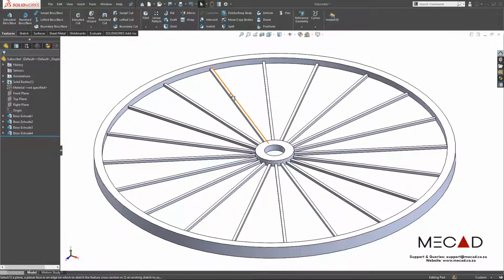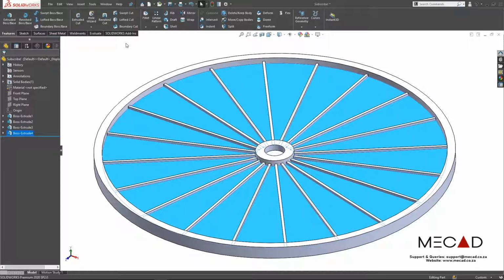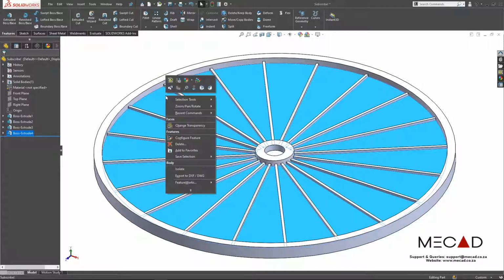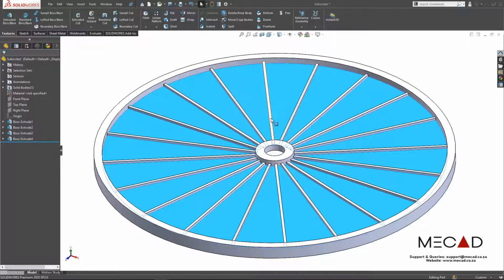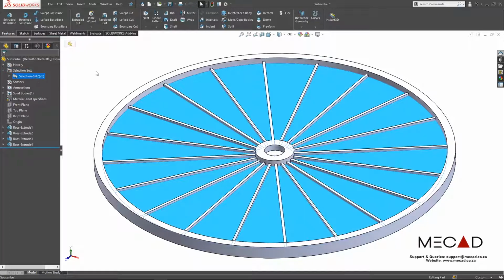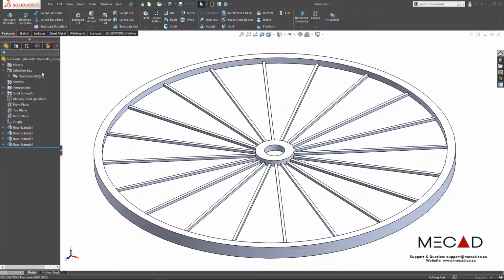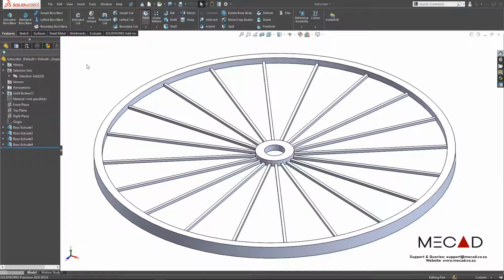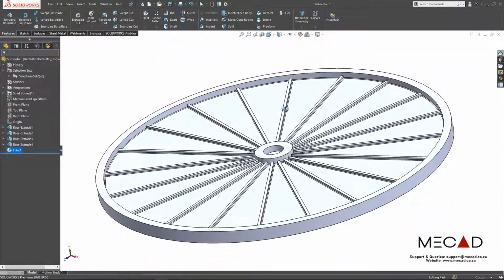Improve Solidworks Selections with Selection Sets in SOLIDWORKS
In this MecadMinute we show you how you can up your productivity using the "Previous Selection" & "Selection Set" commands.

Video created by: Wian Vermaak.